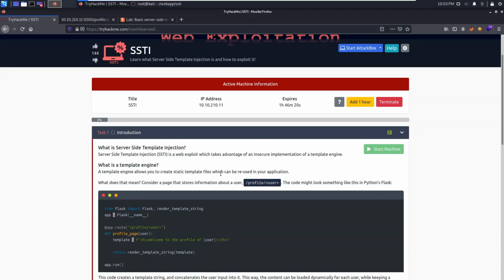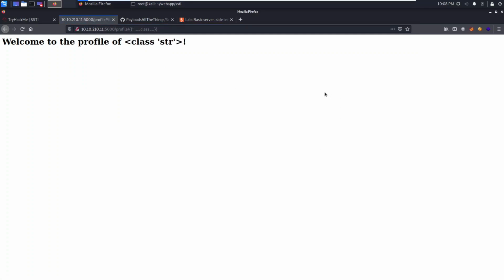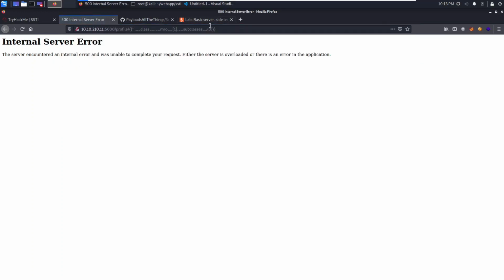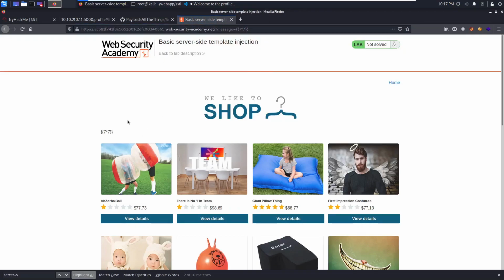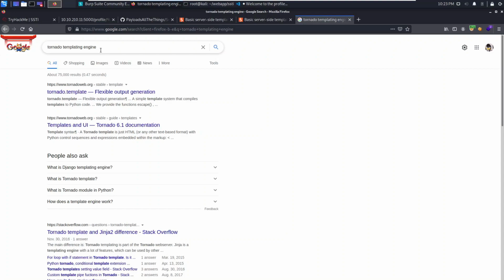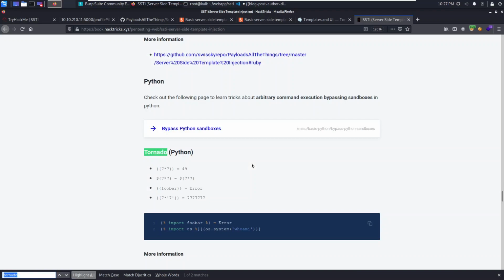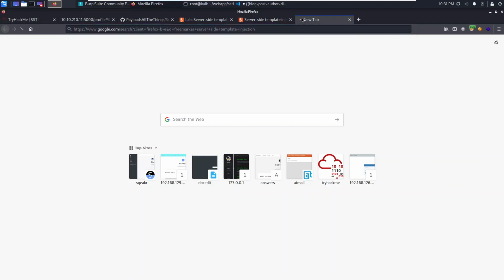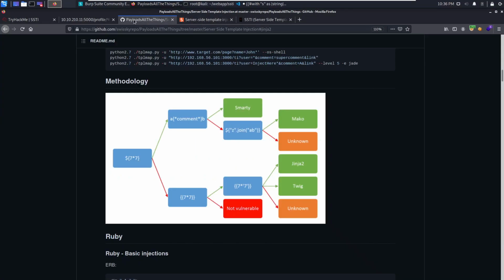Server Side Template Injection (SSTI)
Covered different kinds of Server Side Template Injection and how we can exploit it in several different templating engines.